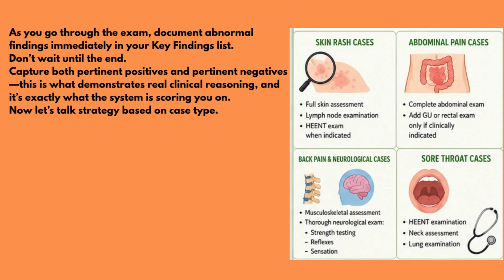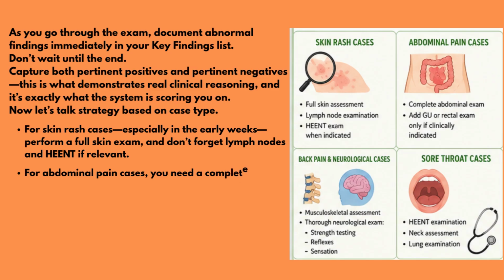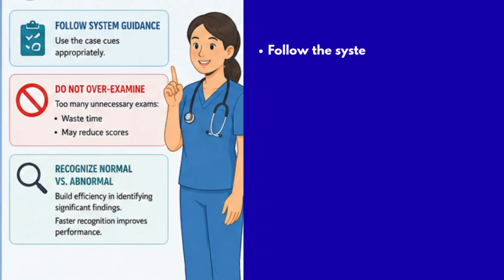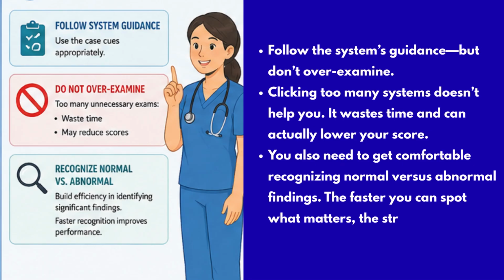How to Ace the iHuman Physical Exam Evidence Based Exam Strategy for Nursing School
Struggling with the iHuman physical exam section? In this video, Scrubs Tutors breaks down exactly how nursing students can perform a focused, evidence-based physical exam that improves clinical reasoning and helps boost iHuman scores fast.

Learn:
✅ What to assess first during iHuman cases
✅ How to perform targeted physical exams
✅ What findings to document immediately
✅ How to identify pertinent positives and negatives
✅ Physical exam strategies for abdominal pain, neuro, skin, and HEENT cases
✅ Common mistakes that lower scores
✅ How to connect findings to your assessment and plan professionally

This tutorial is perfect for:

Walden University nursing students
Chamberlain nursing students
BSN, MSN, and NP students
Anyone preparing for iHuman assignments and virtual patient simulations

If you’re working on an iHuman case and need help, email the title of your case to: